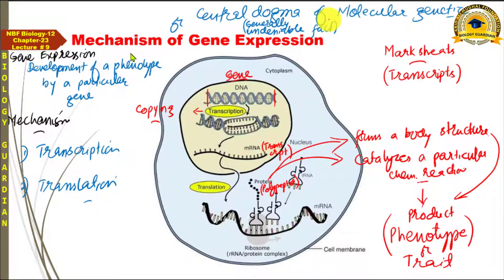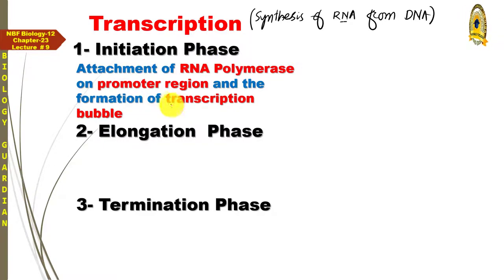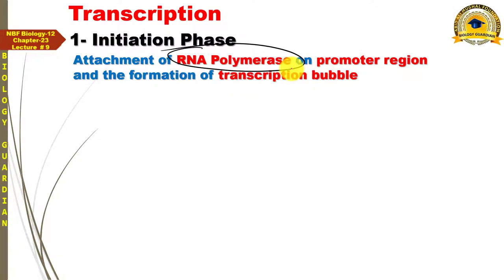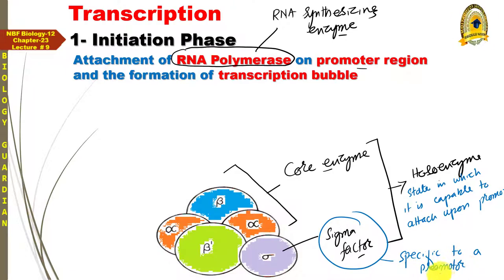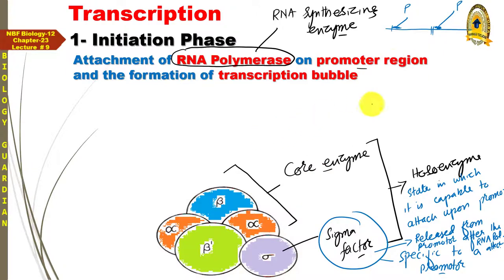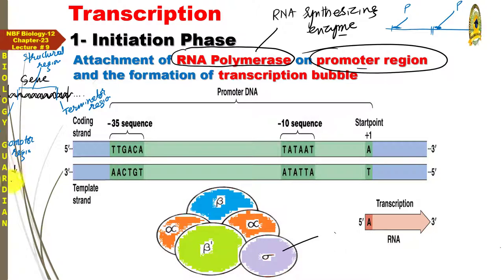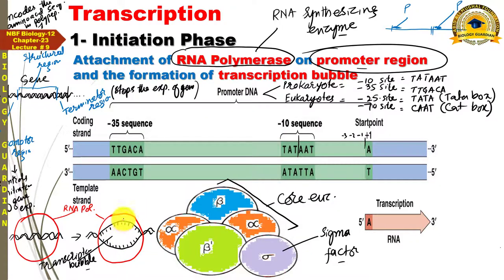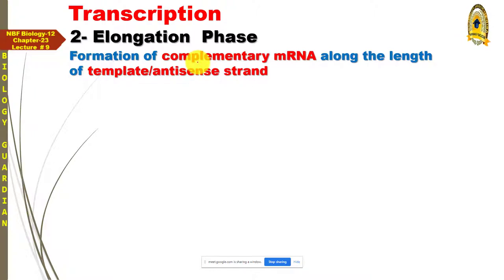Transcription | 1st Step of Gene Expression | Lecture 9 Ch 23 NBF Biology-12 By Abid Ali Mughal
This lecture is the recording of an online class in Islamabad Model College for Boys H-9, Islamabad.

This lecture covers the Mechanism of Transcription, the first step of Gene_Expression.
This is 9th lecture of Chapter 23 Chromosome_and_DNA of NBFBiology12 according to Federal Board. These topics are also included in chapter 20 Chromosome_and_DNA of PTBBiology12